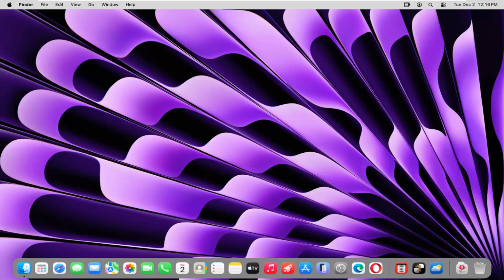How to Minimize All Windows on MacBook [Guide]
This video tutorial covers techniques for minimizing all windows on a MacBook, helping users quickly declutter their workspace. It emphasizes the benefits of managing multiple open applications for improved productivity and organization. The guide highlights how reducing on-screen clutter can enhance focus and streamline workflow on macOS. Viewers gain insight into efficient window management practices that make navigating a MacBook faster and more intuitive.

Issues addressed in this tutorial:
MacBook minimize all windows
macOS window management
clear desktop MacBook
MacBook productivity tips
manage open apps macOS
reduce screen clutter Mac
Mac workspace organization
quick window minimize MacBook
macOS workflow efficiency
MacBook tutorial

The tutorial also explains how effective window management contributes to a smoother user experience and a more organized digital workspace. It emphasizes the value of controlling open applications to maintain a clean desktop and reduce distractions. Users are introduced to methods that can improve navigation and overall efficiency on macOS. The video reinforces practical strategies for keeping the MacBook interface organized and user-friendly.